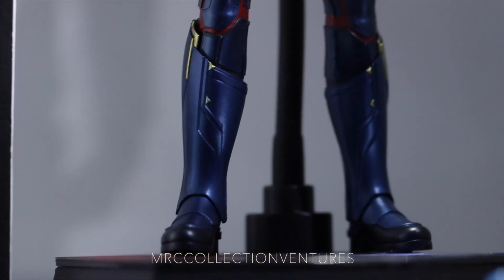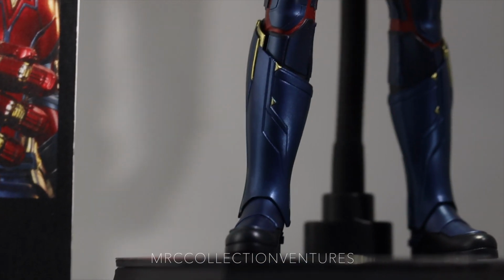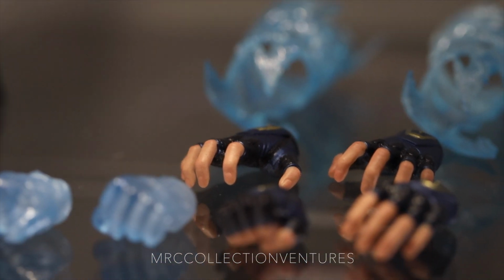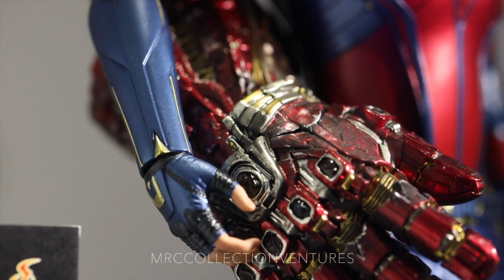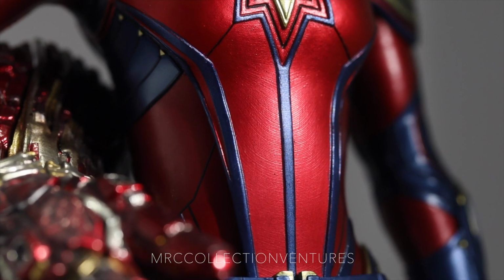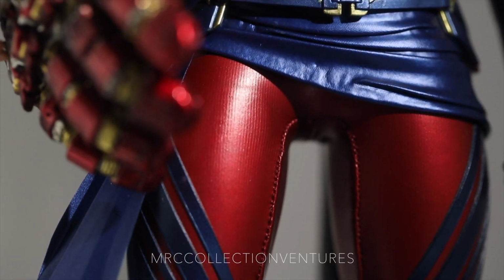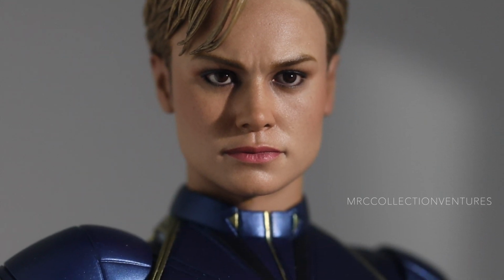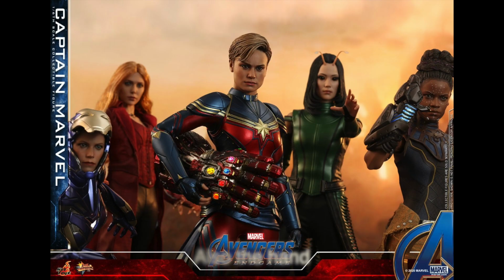Captain Marvel ENDGAME VERSION PROTOTYPE Actual footage display in HOTTOYS SECRET BASE!`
Hi guys so today's video is about the newly reveal figure by hottoys which is the captain marvel from the AVENGERS ENDGAME version and i got a chance to see it in person and of course different from the promo pictures and feel. so idid a short video review for captain marvel. hope youguys like it and understand my review.